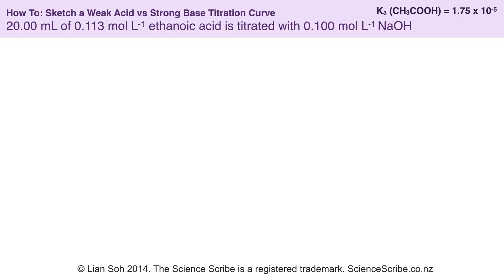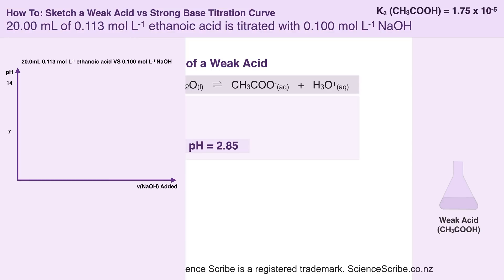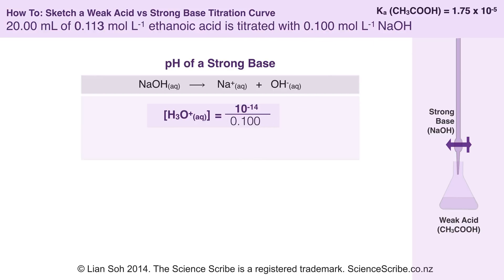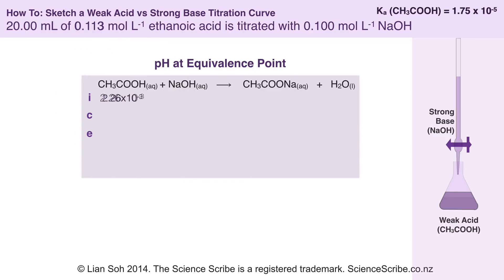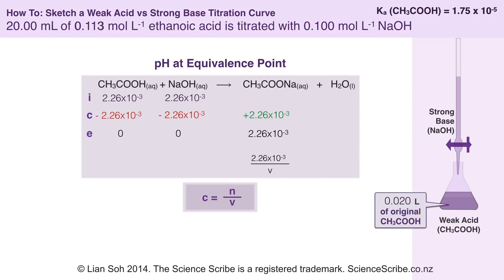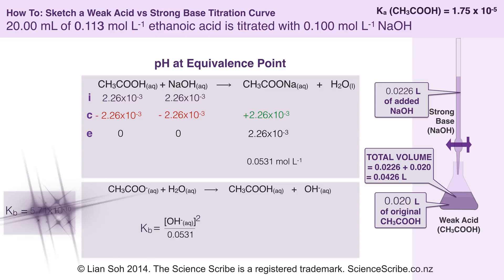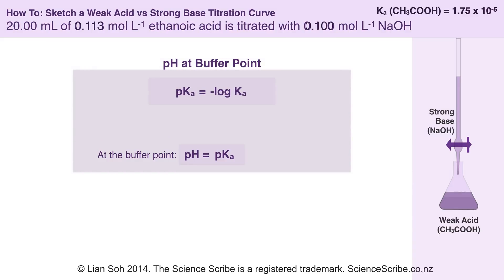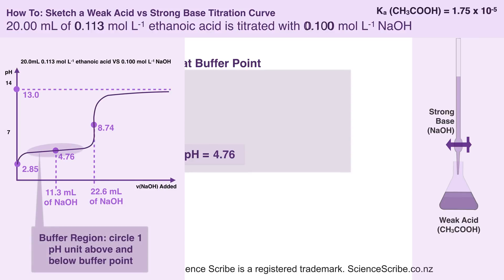NCEA L3 Chem - Sketching a Weak Acid vs Strong Base Titration Curve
This video shows students how to sketch a weak acid vs strong base titration curve. For the best viewing results, watch this on a PC as there are clickable video annotations to add depth by referring to prior learning.

Note that if you want to be more thorough by including the pH values between the starting point and equivalence point then you can use the video on Buffer pH Calculations (via I.C.E tables) to help you

TEACHER NOTE - emphasise the assumptions made during weak acid/base calculations and don’t forget to also draw students’ attention to the selection of an appropriate indicator. You might also want to refer learners to the video "Speciation Graphs II" to show how the species in solution change during a titration